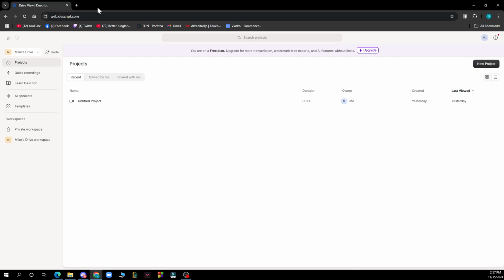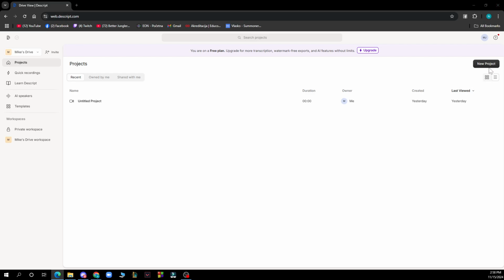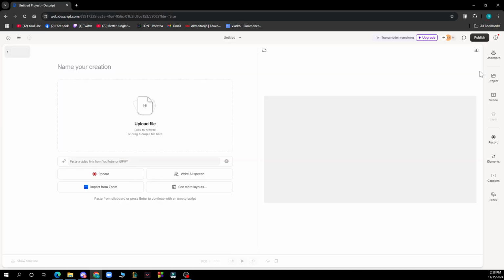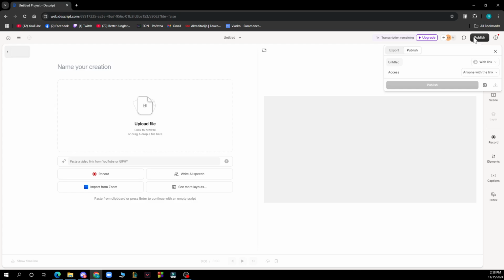How To Publish On Descript (Quick Tutorial)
In this video I will show you How To Publish On Descript. It would be good if you watch the video until the end so that you don't miss important steps.